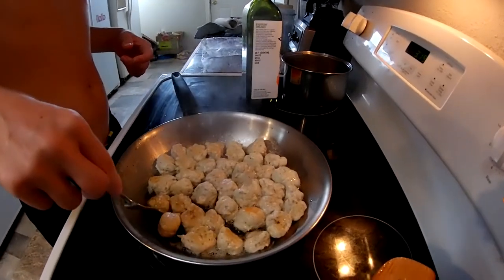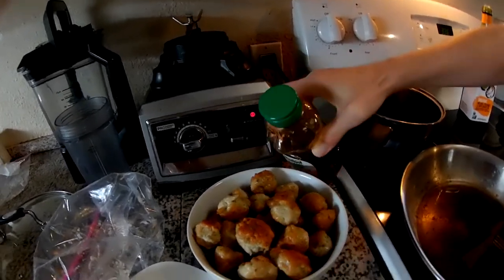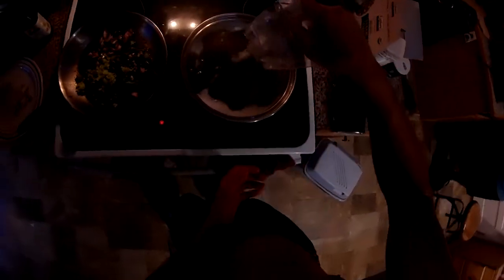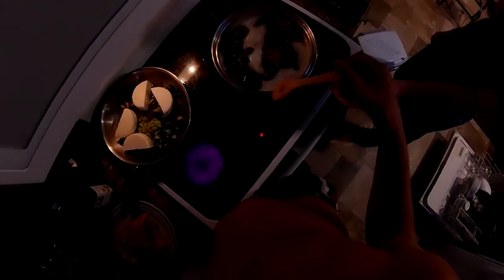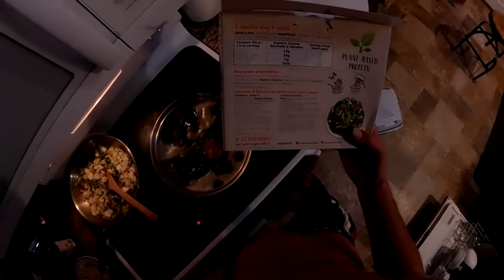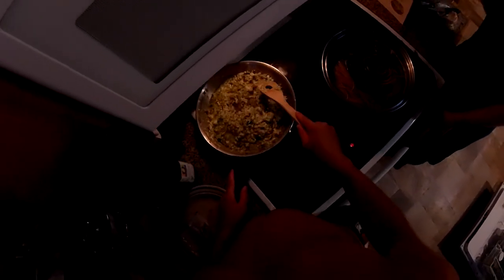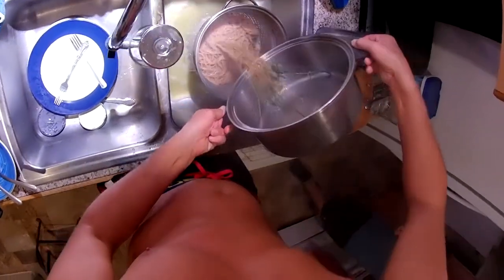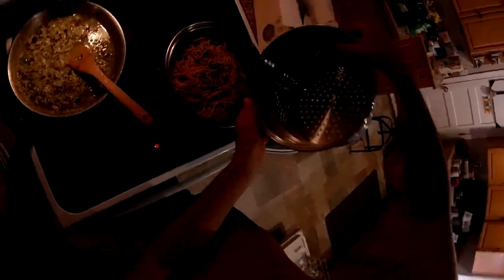Green Spaghetti with Chicken Meatball's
The edamame was outta dis wurrrrrrrrld!

Also, I forgot to record squeezing the meatballs into shape for frying